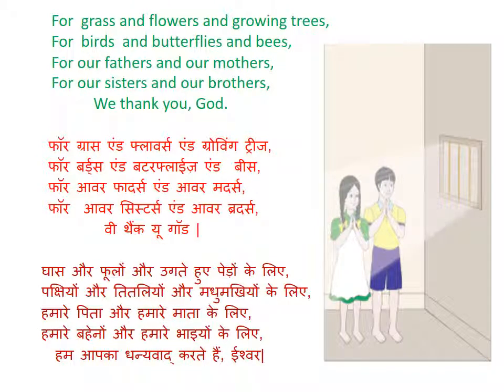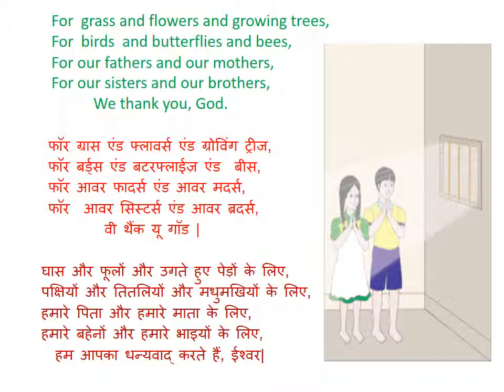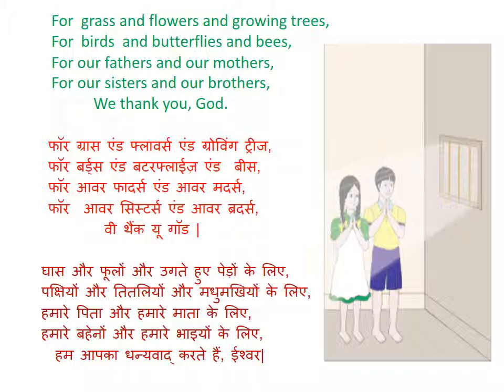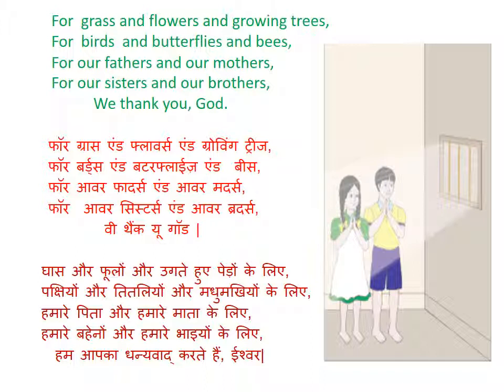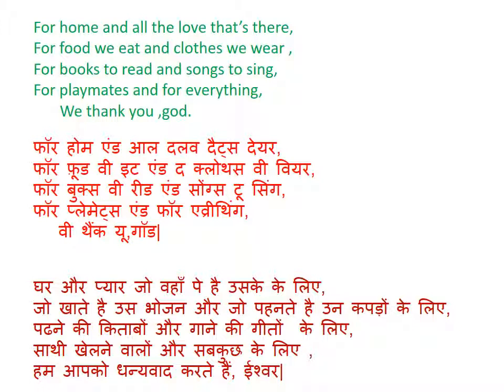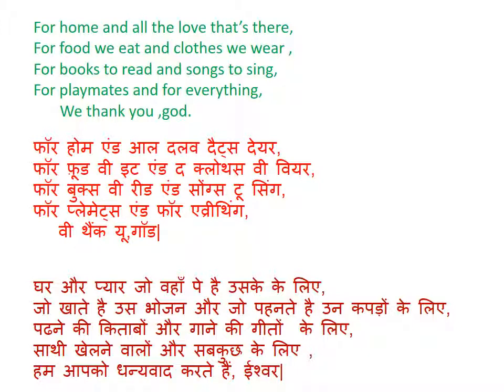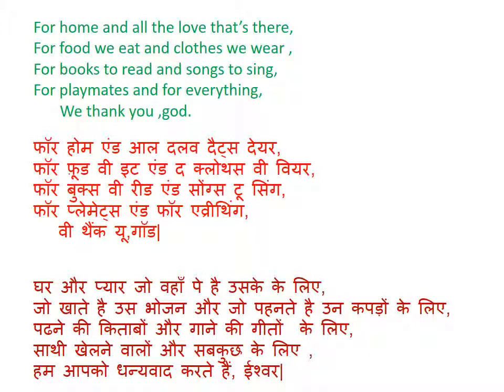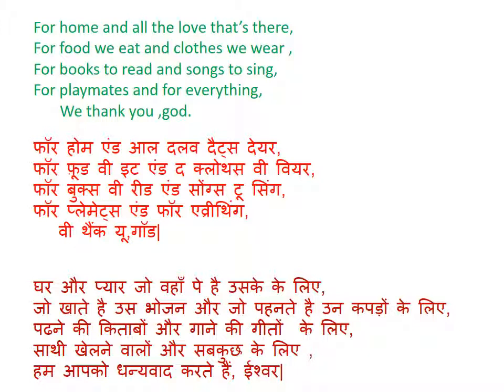Prayer_Class 5_English